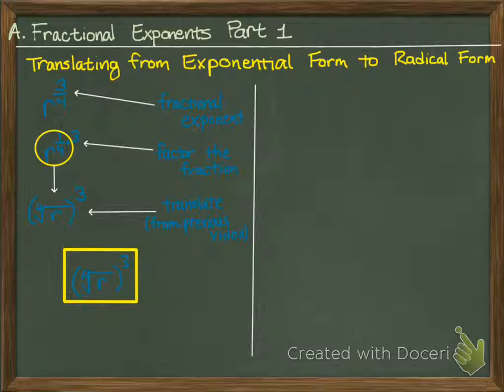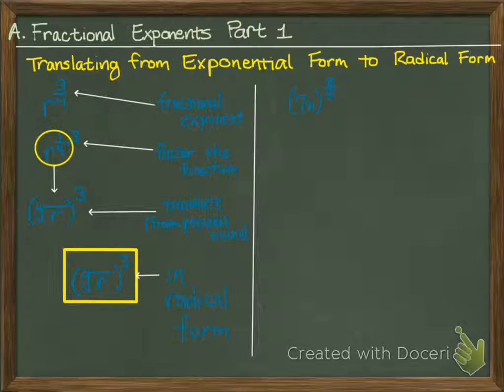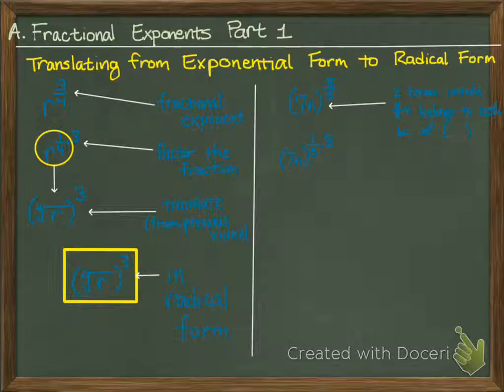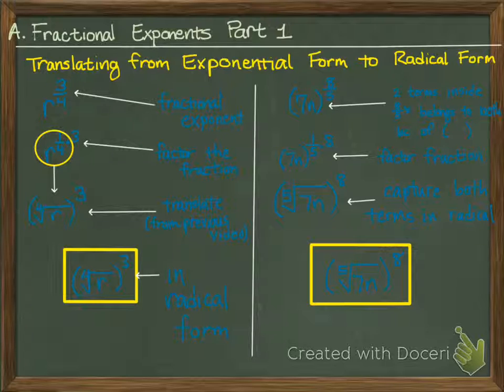A. Fractional Exponents Part 1 of 3